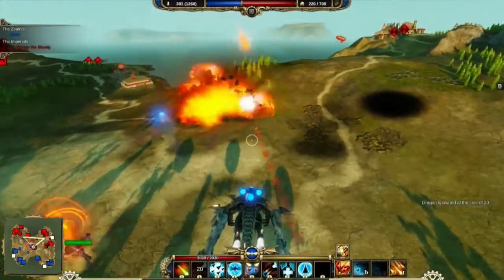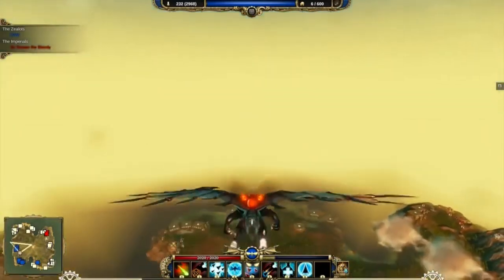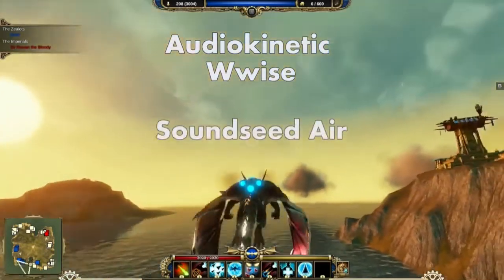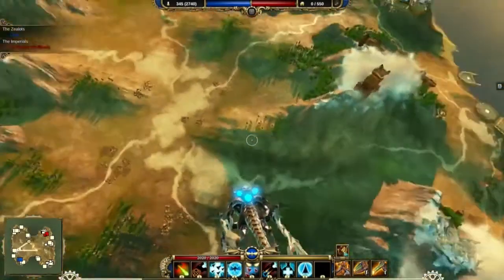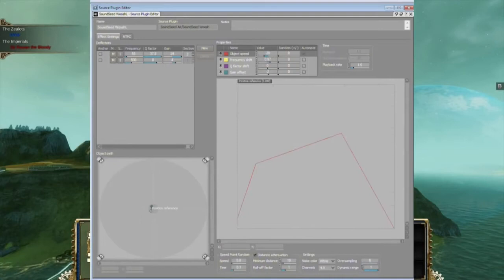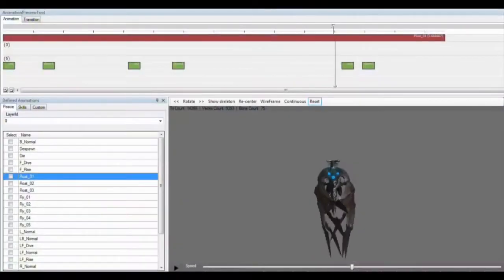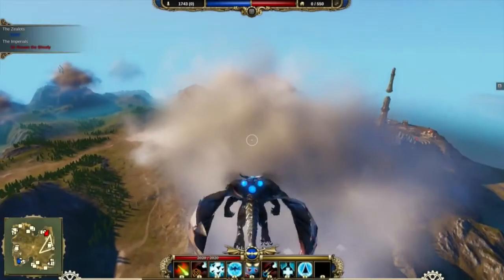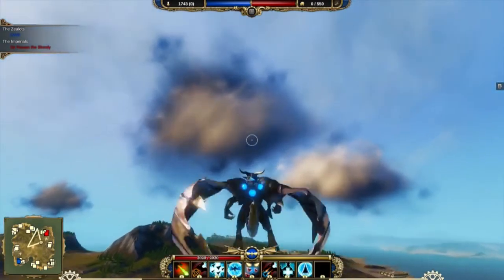Divinity: Dragon Commander - Der Flug des Drachen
Die Erschaffung des Audiomodells für den fliegenden Drachen in Divinity: Dragon Commander war eine komplizierte Angelegenheit, sagen die Entwickler von Larian Studios. In einem neuen Video beschreibt Sound Designer Felix Zirwes, was die Macher dabei alles zu beachten hatten und welche Technik für das Vorhaben genutzt wurde.